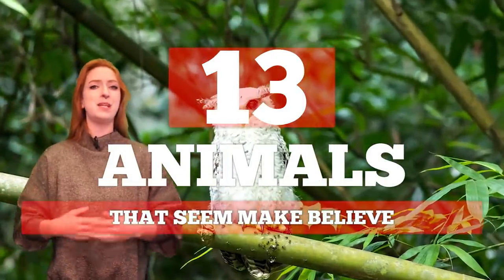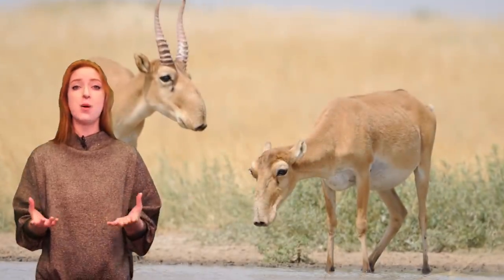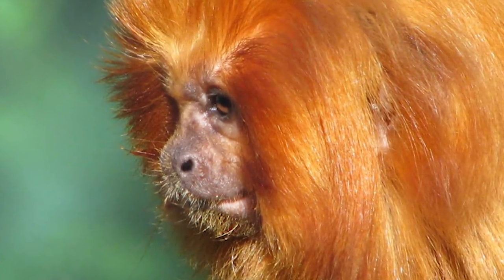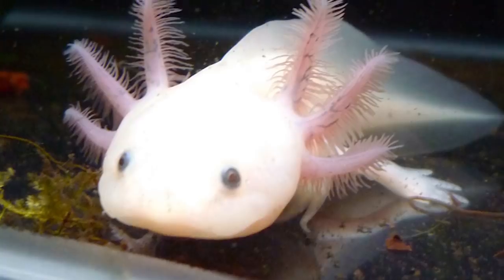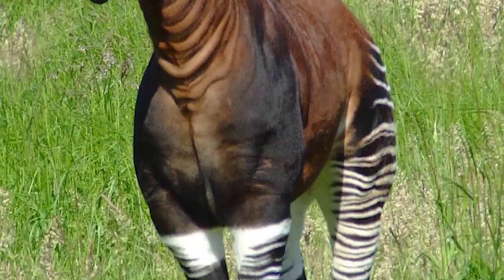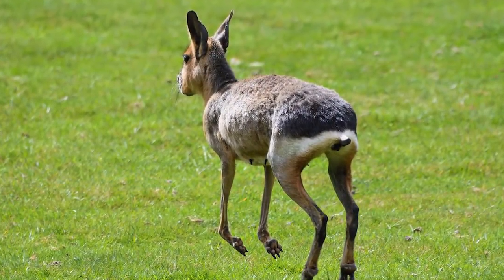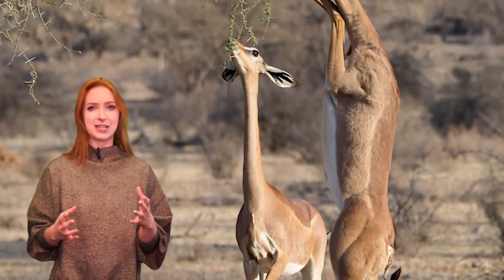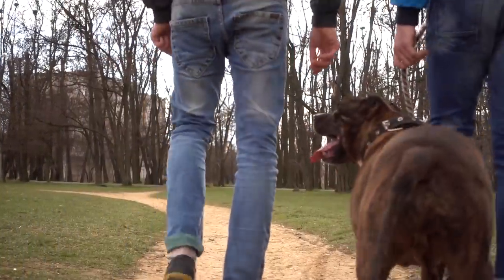Animals That Don't Seem Real!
You won't believe these animals actually exist. These strange and top bizarre animals are real